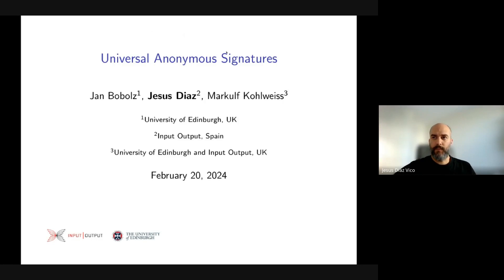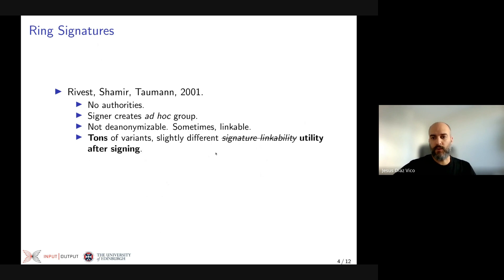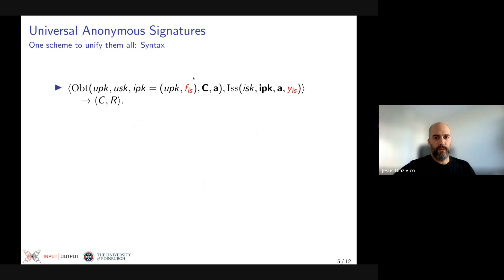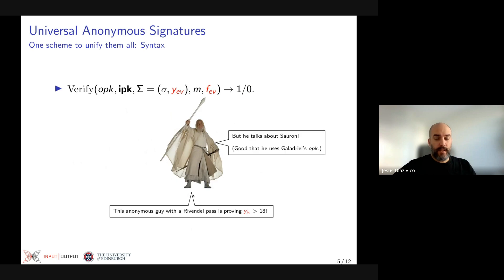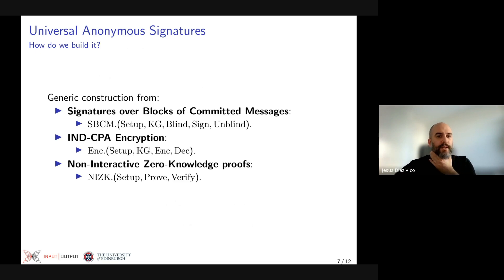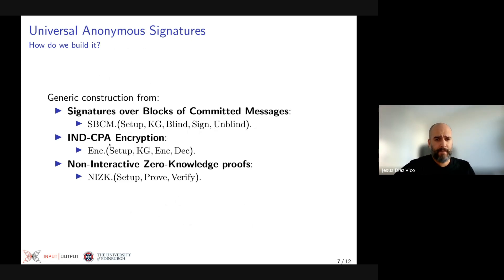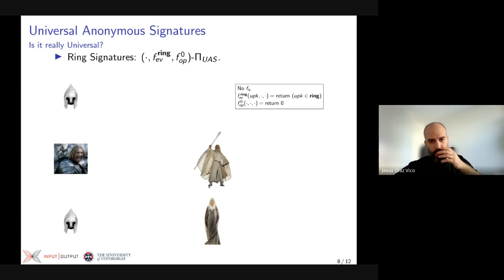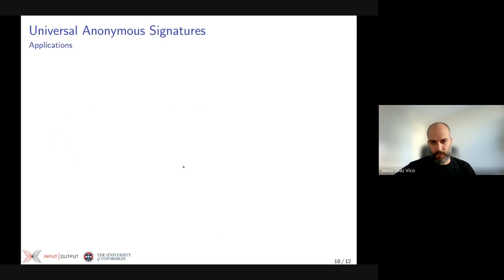FC24: Foundations of Anonymous Signatures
Paper by Jan Bobolz, Jesus Diaz, Markulf Kohlweiss presented at Financial Cryptography and Data Security 2024.